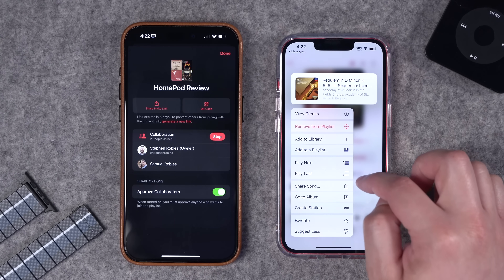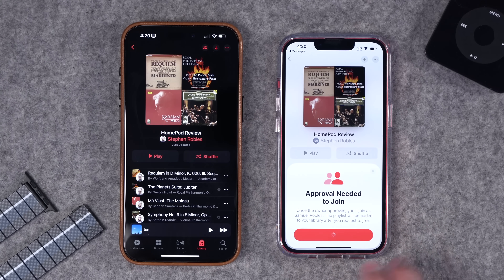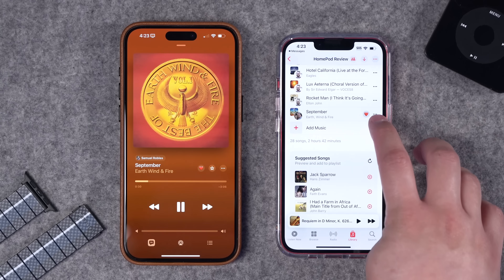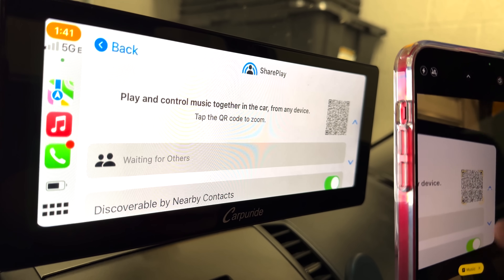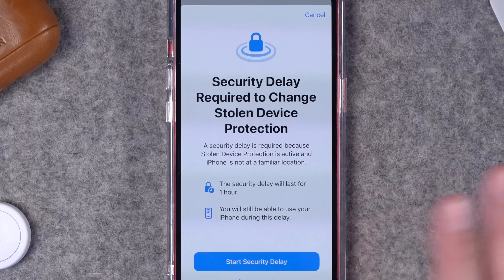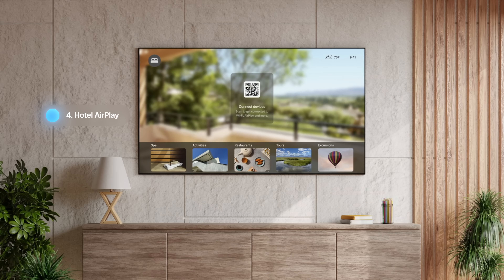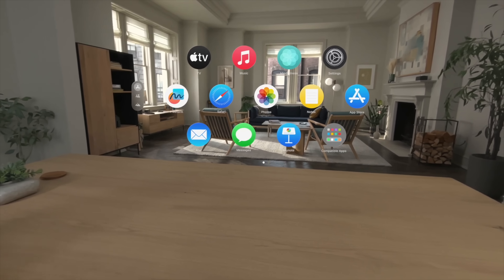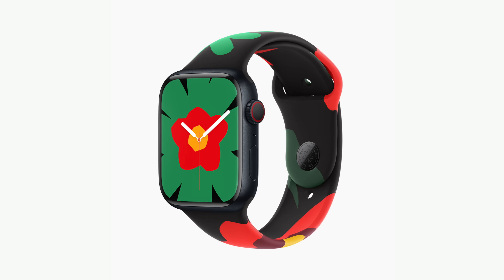NEW iOS 17.3 Features! One you should turn on ASAP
Dive into the latest iOS 17.3 update, which introduces 5 exciting features including Collaborative Music Playlists in Apple Music and essential Stolen Device Protection. Discover how to make the most of these updates and enhance your iOS experience.

📺 Videos Mentioned

Chapters

00:00 Introduction
00:13 Collaborative Playlists
01:40 Wild Idea Break
02:15 CarPlay SharePlay
02:37 Stolen Device Protection
03:56 AirPlay in Hotels
05:11 New Black Unity Wallpaper